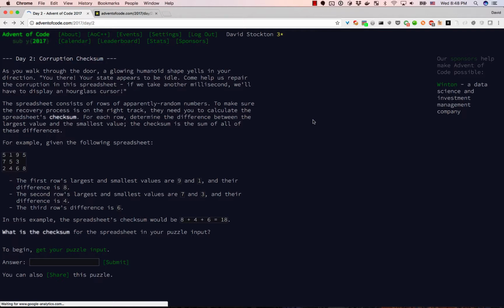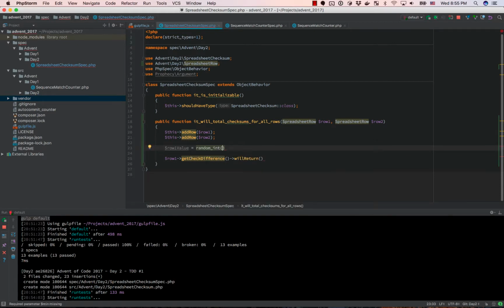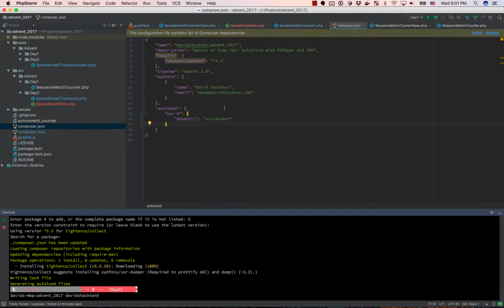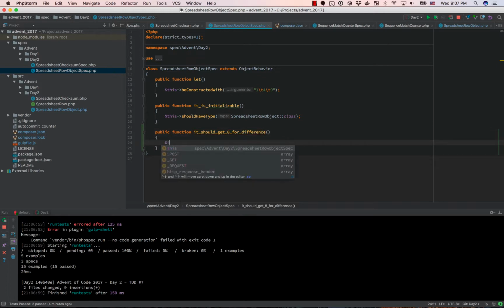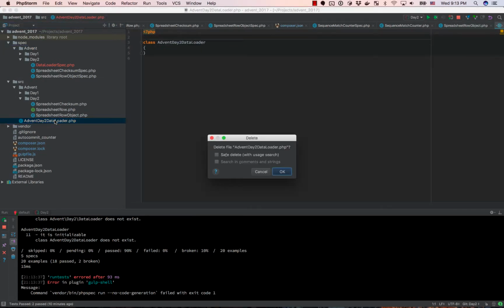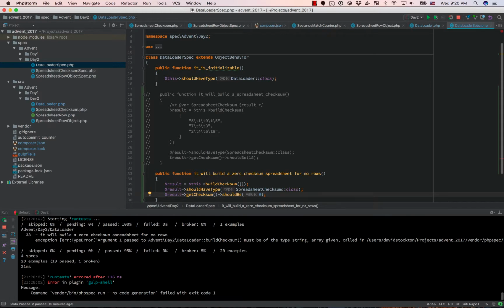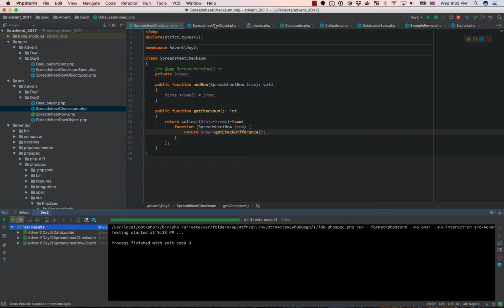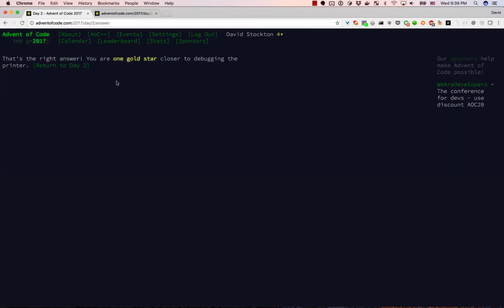Advent of Code 2017 - PHP TDD with PHPSpec - Day 2 - Part 1 - Corruption Checksum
Live coding following TDD with PHPSpec for the Day 2 part 1 Advent of Code challenge for 2017 - Corruption Checksum

For this challenge, we need to calculate the checksum of a spreadsheet. This is done by determining the highest and lowest values in each row and finding the difference and then summing all the differences.